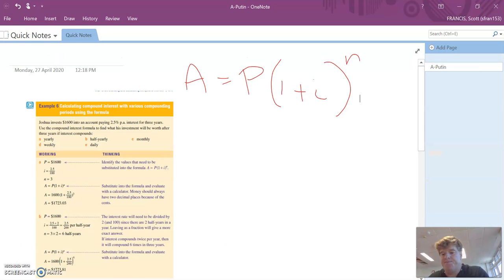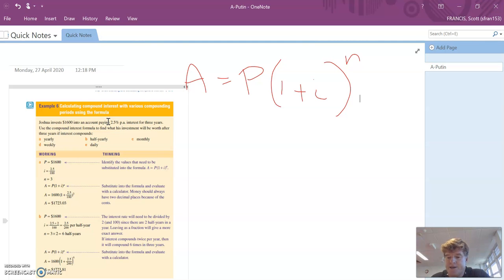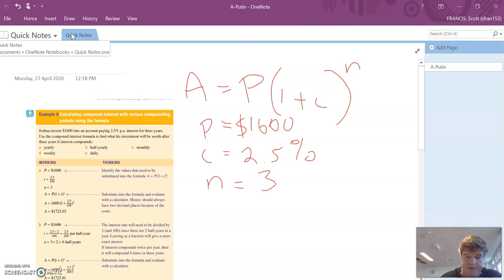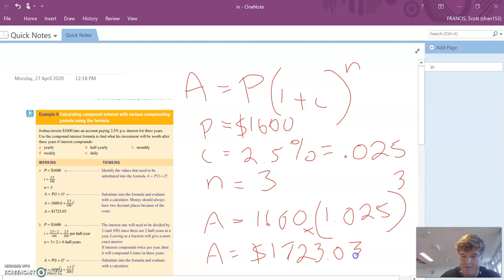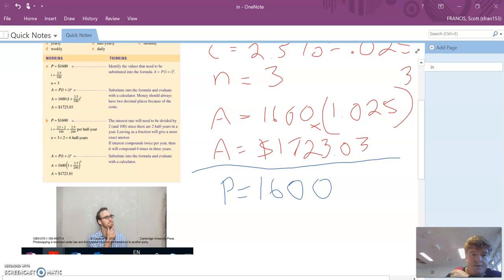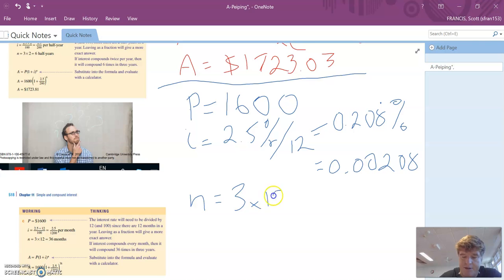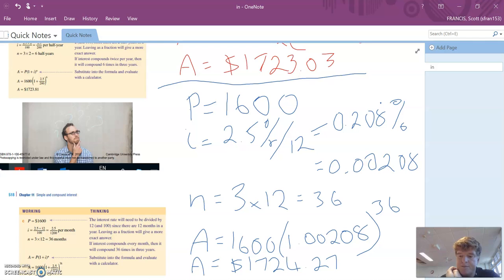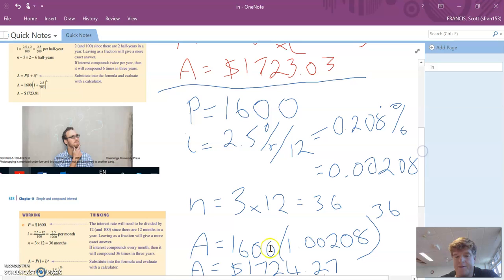2020 12 Maths Compounding Interest Shorter Time Periods